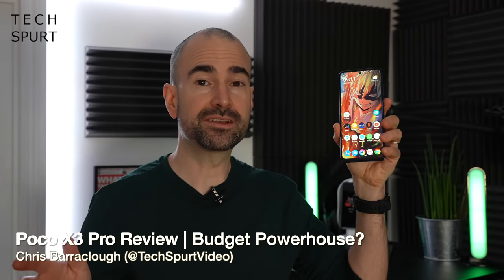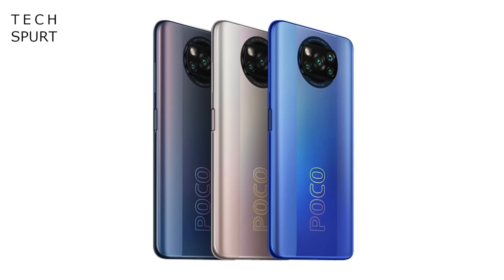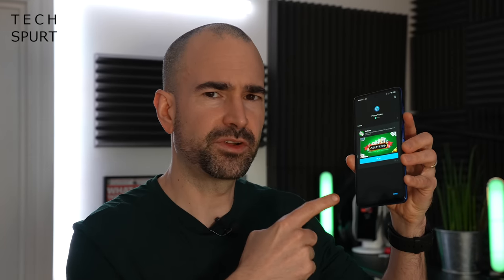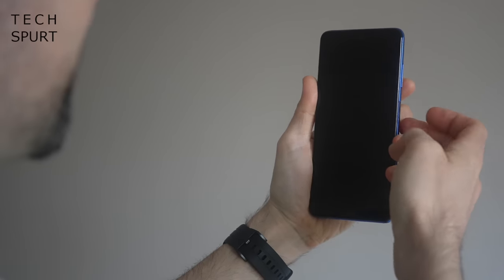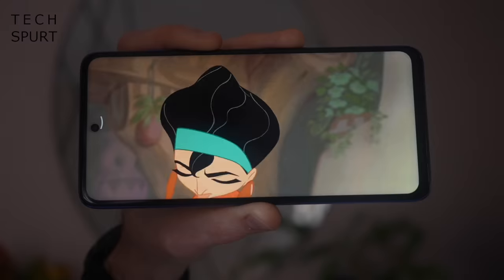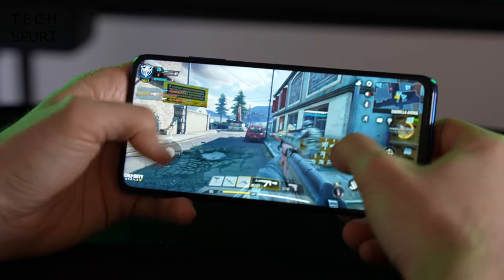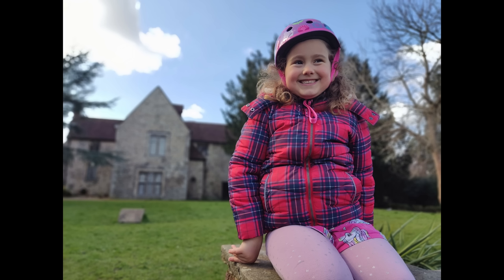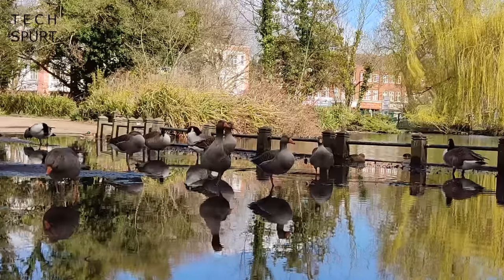Poco X3 Pro Review | Worthy Successor to the NFC?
Reviewing the Poco X3 Pro, an upgrade over one of the best budget phones of recent times, the NFC model. I've been testing the camera tech, gaming performance, battery life and Xiaomi's MiUI 12 features, using the Poco X3 Pro as my full-time phone this past week. My unboxing offers a full tour of the software etc. And I've also compared this brilliant affordable smartphone vs the Redmi Note 10 Pro, Mi 11 Lite and Realme 8 - that goes live tomorrow!

Here's a link to grab one and use the code '20X3PRO' in the first couple days to get it for 199 Euros.

While the design here still sucks, those specs are stronger than ever. This mighty budget blower is powered by the Snapdragon 860, which is ideal for gaming on PubG etc and can handle Genshin Impact if you scale down the settings. That camera tech is good for the price too, as the Poco X3 Pro captures good looking photos in most conditions.

It's an IPS screen rather than OLED however, so if that bothers you, maybe check out Xiaomi's Redmi Note 10 Pro instead. That's still one of my favourite phones under £300 from 2021.

Poco X3 Pro Review Chapters:
0:00 - Stop banging on already
0:40 - Design
1:56 - MiUI 12 For Poco and Features
3:56 - Display and audio
5:34 - Performance and gaming test (Genshin)
6:56 - Battery life
7:22 - Camera test